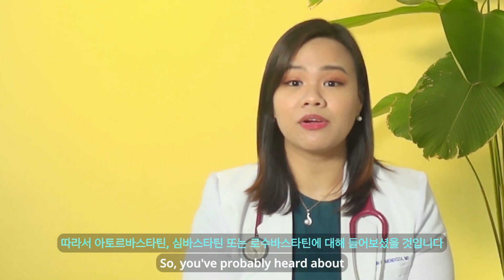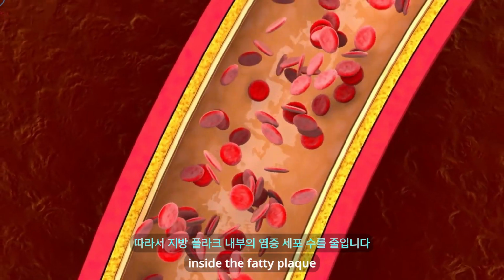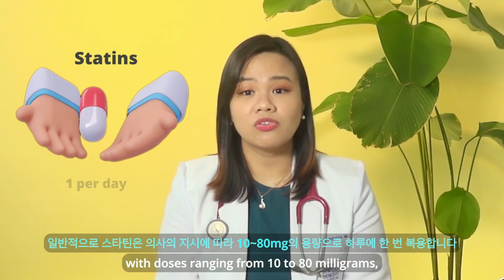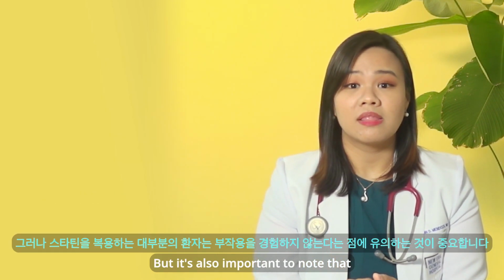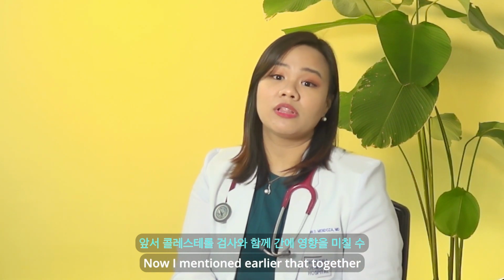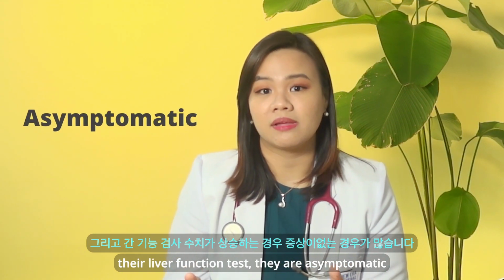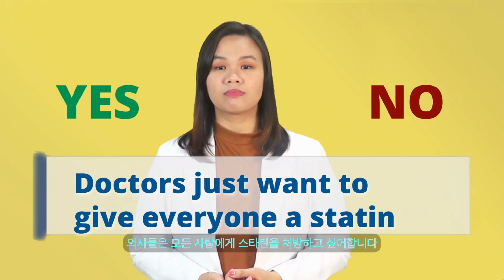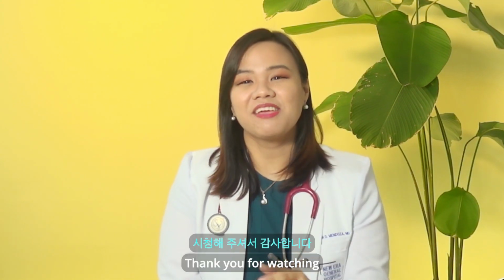Statins: The medication for cholesterol Management | 스타틴: 콜레스테롤 관리를 위한 약물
Statins are a class of medications widely prescribed to lower cholesterol levels in the bloodstream. By inhibiting an enzyme involved in cholesterol production, statins help reduce the risk of cardiovascular diseases such as heart attacks and strokes. While praised for their effectiveness in managing cholesterol, statins also generate debate due to potential side effects and varying opinions on their widespread use. Understanding the benefits and controversies surrounding statins is crucial for informed decisions in cardiovascular health

스타틴은 혈류의 콜레스테롤 수치를 낮추기 위해 널리 처방되는 약물의 일종입니다. 스타틴은 콜레스테롤 생성에 관여하는 효소를 억제하여 심장마비 및 뇌졸중과 같은 심혈관 질환의 위험을 줄이는 데 도움이 됩니다. 스타틴은 콜레스테롤 관리에 효과적이라는 평가를 받지만, 잠재적인 부작용과 광범위한 사용에 대한 다양한 의견으로 인해 논쟁을 불러일으키기도 합니다. 스타틴을 둘러싼 이점과 논란을 이해하는 것은 심혈관 건강을 위한 정보에 입각한 결정을 내리는 데 매우 중요합니다.